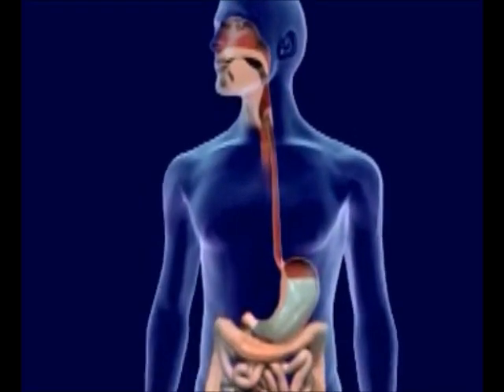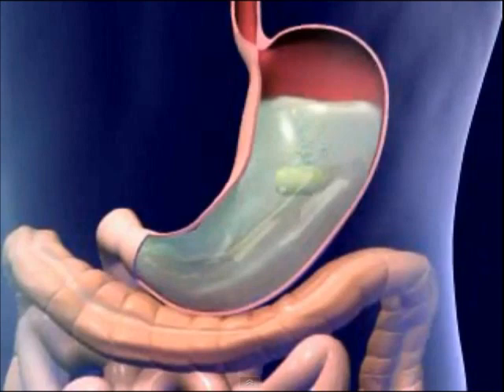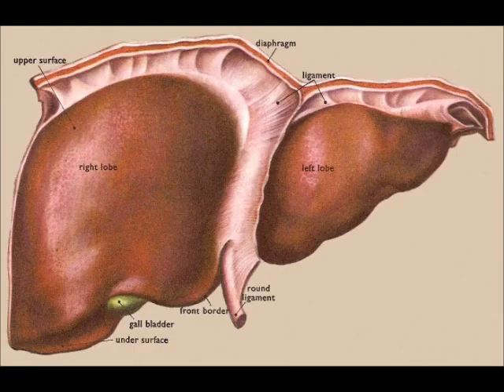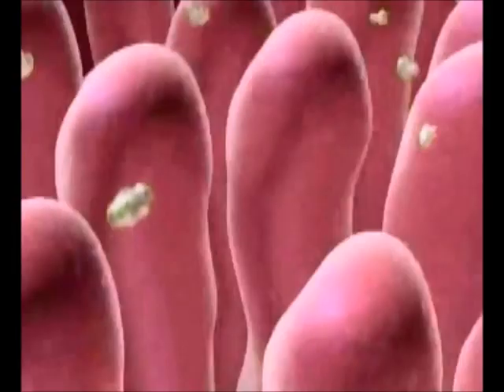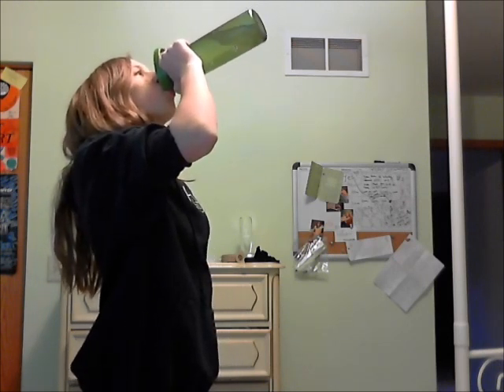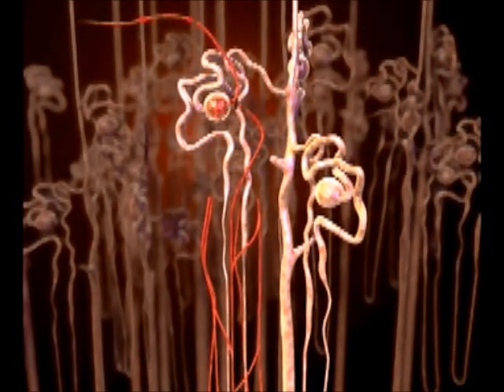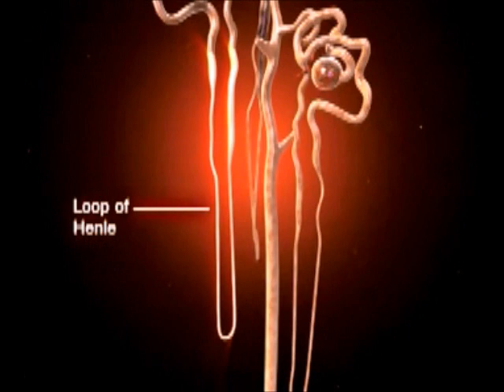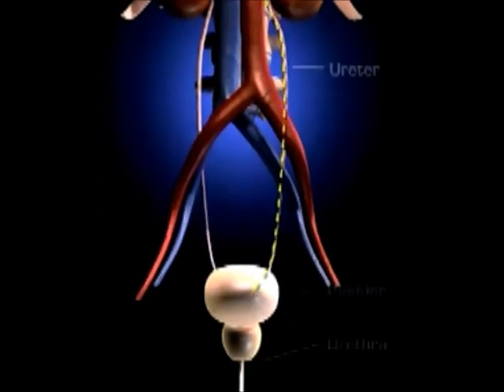Biology Project Digestive and Excretory System final